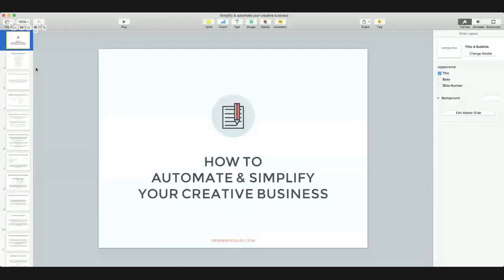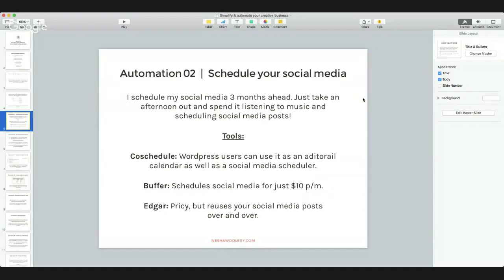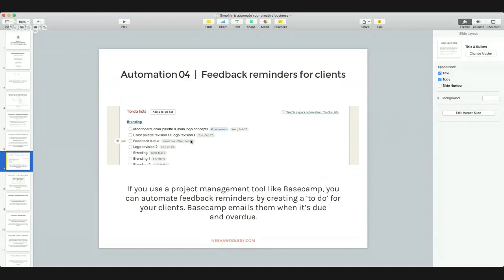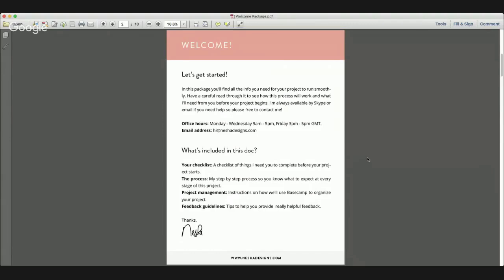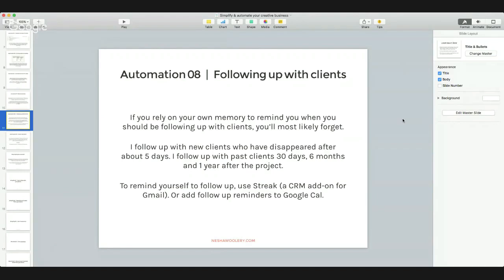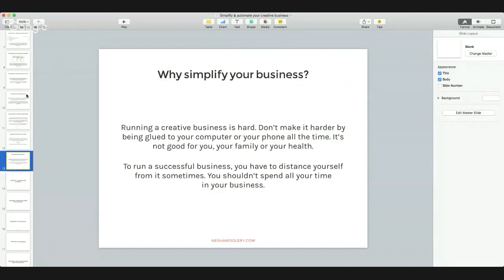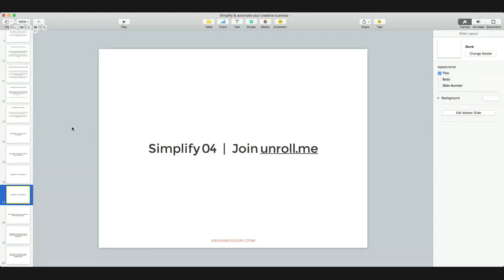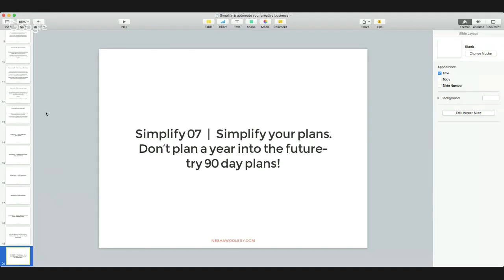Automate + simplify your creative business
Freelance tips + tricks with Spruce Rd. + Nesha Designs.